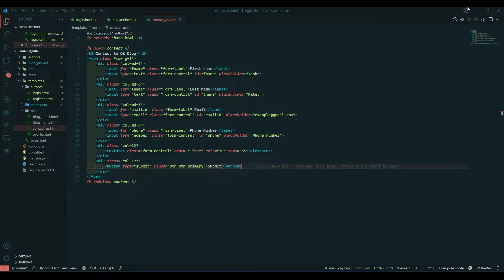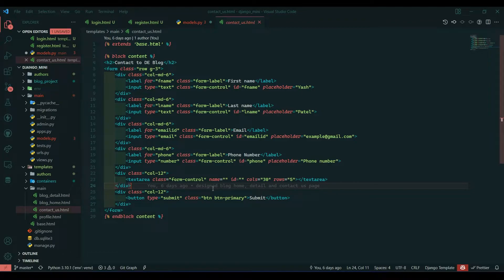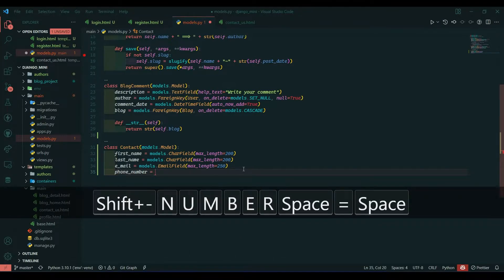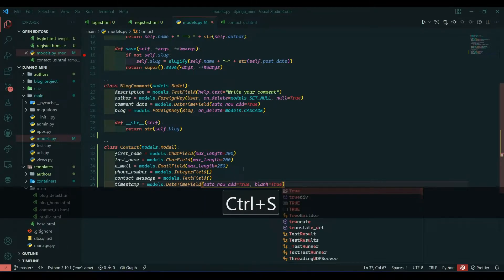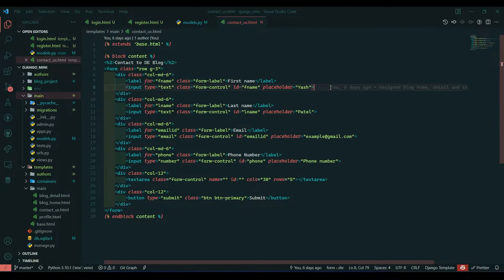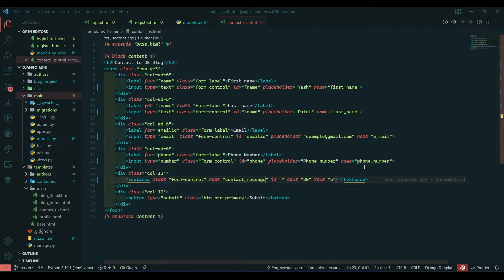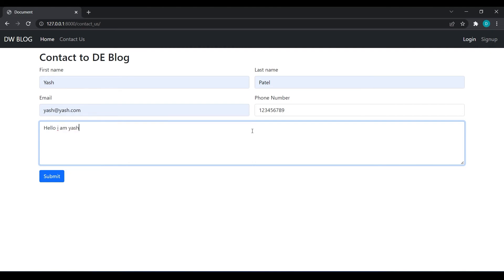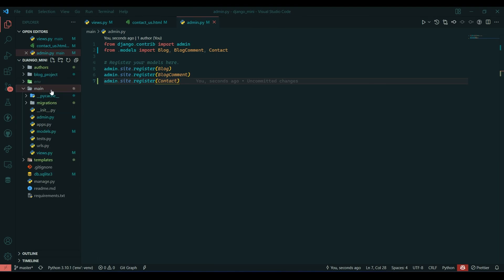Fetching data from HTML form Part 1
In this video i have explained that how we can fetch data from HTML form using name attribute in html